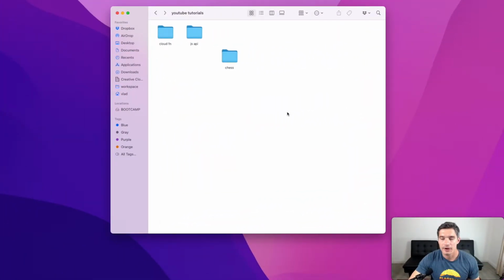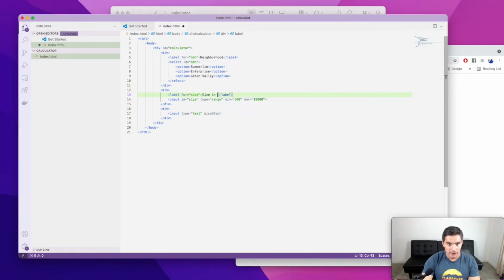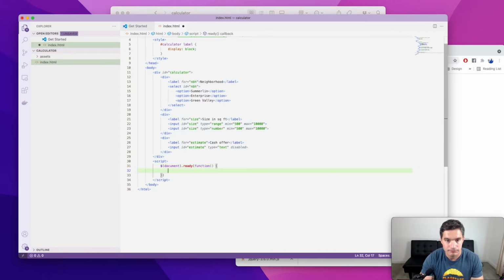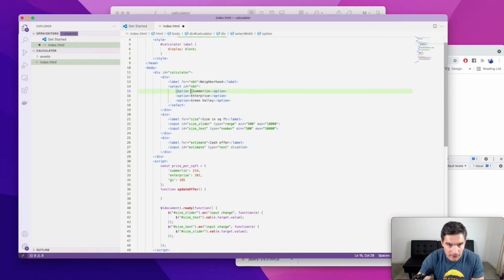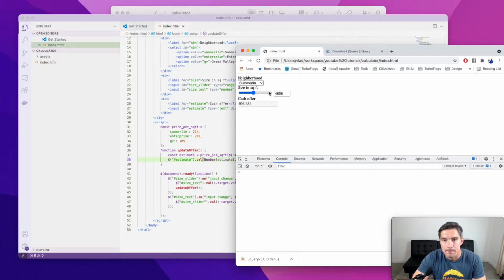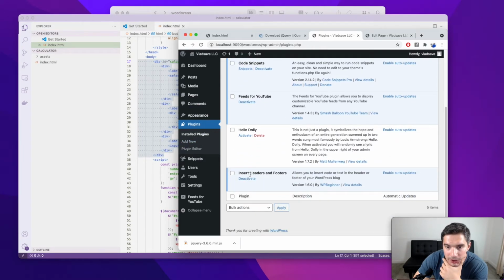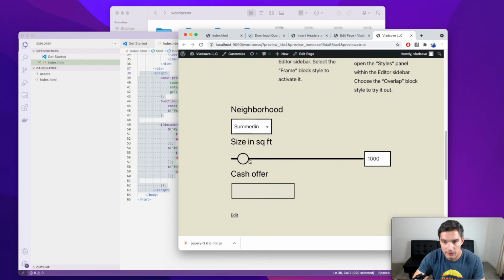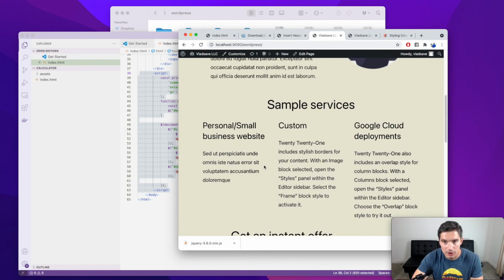Add a calculator to Wordpress with no plugins, just JS & CSS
If you are running a website for a company, providing timely estimates to your visitors is important as it increases the chance of converting them into customers. You can estimate how much your product or service is going to cost them or how much they are going to save by using your product.

There are many calculator plugins for Wordpress but usually you need to purchase a subscription in order to use them. However, with a minimal amount of Javascript and CSS you can easily add a calculator and style it to your liking.

In our hypothetical scenario, we are building an instant cash offer calculator for a real estate investment company. Visitors can enter the neighborhood they live in and the size of their house in sq ft and they get an instant offer.

Video on how to add JS with Code Snippets

Chapters:
00:00 Introduction
00:51 Writing the HTML and CSS
06:29 Writing the Javascript
17:25 Transfering the code to Wordpress